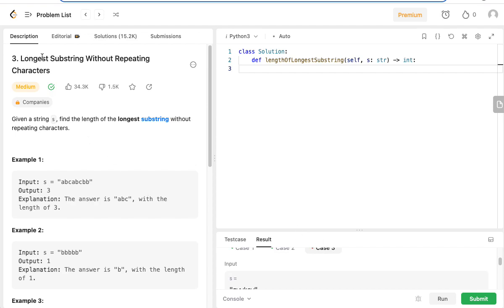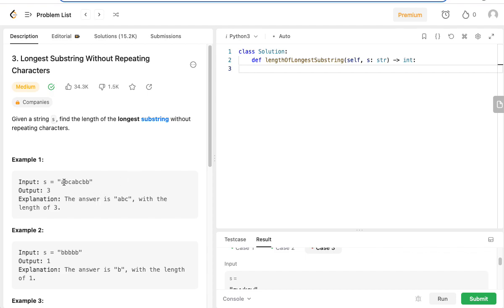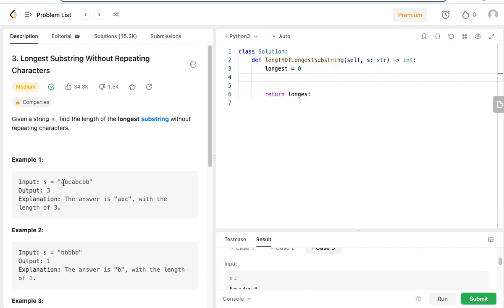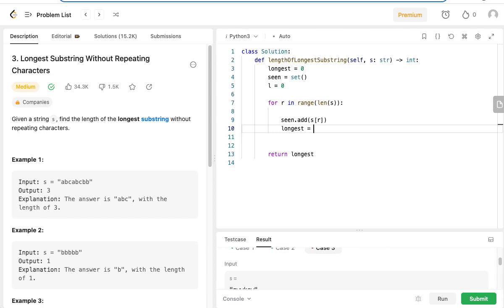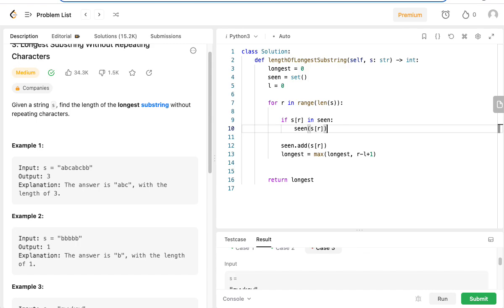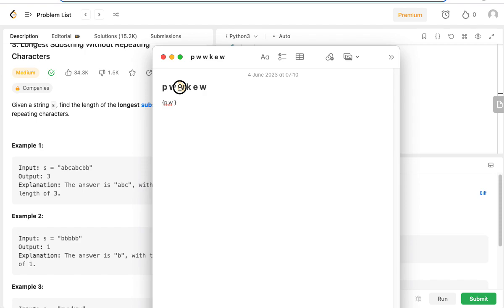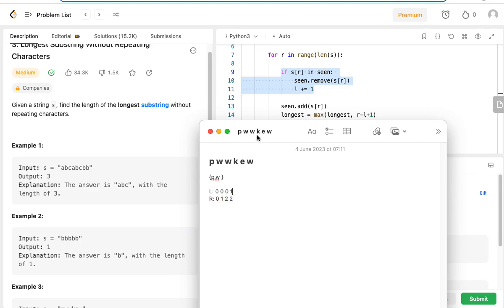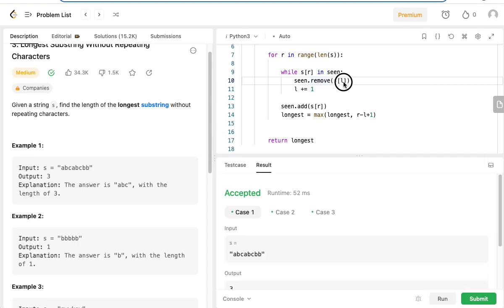Longest Substring without Repeating Characters || Leetcode